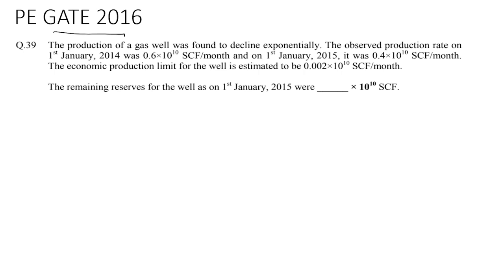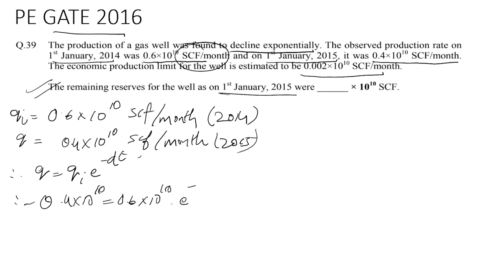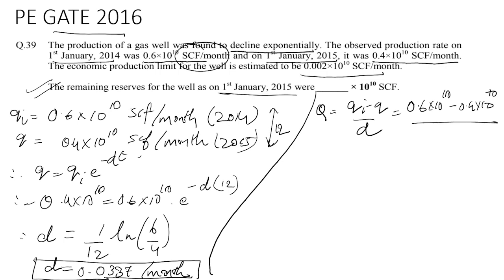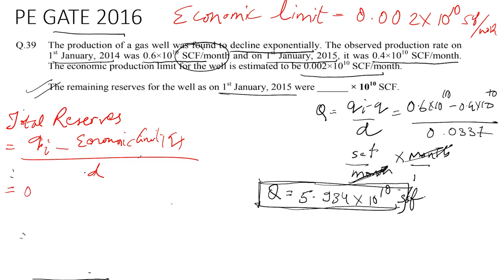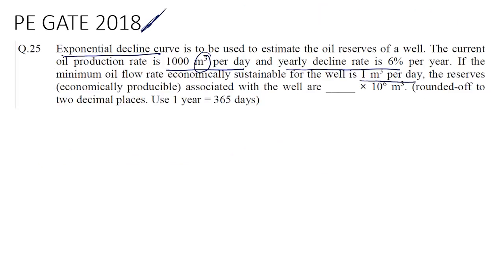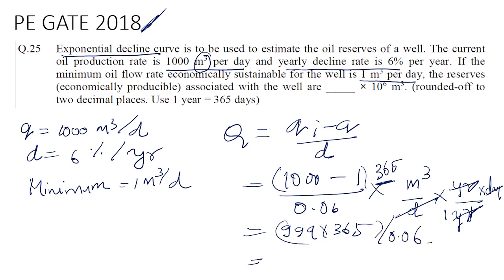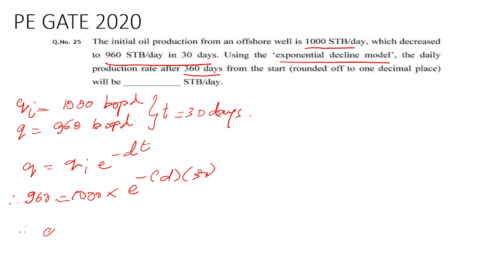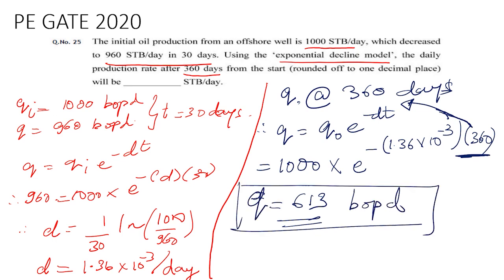DECLINE CURVE ANALYSIS-2 _ Petroleum Engineering _ Reservoir (Lecture 2)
In this session, all the numericals related to Decline Curve Analysis that were asked in previous year GATE examination has been covered.